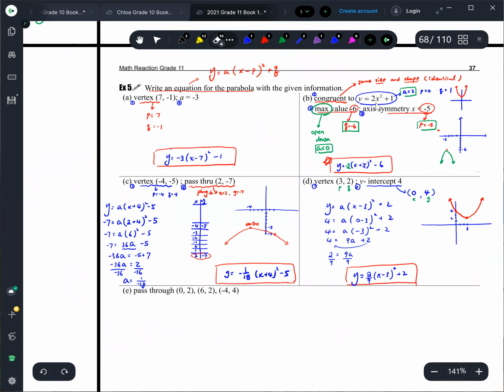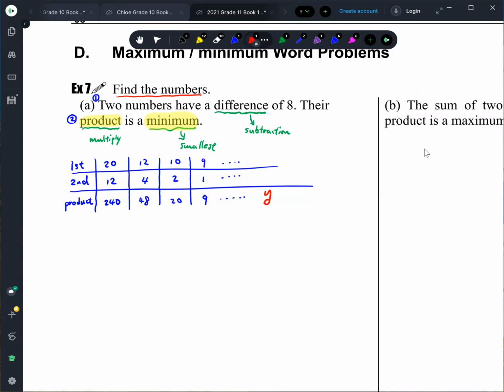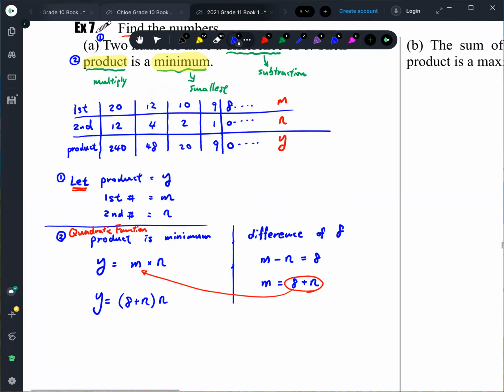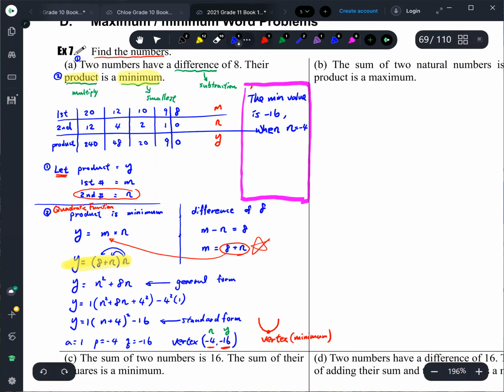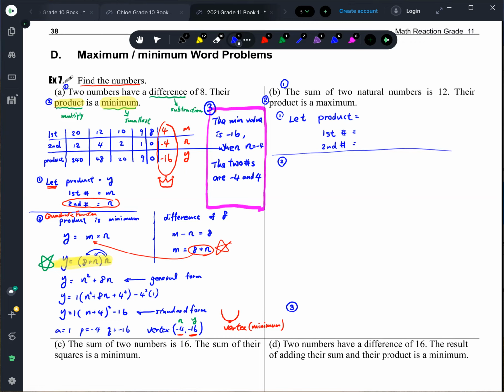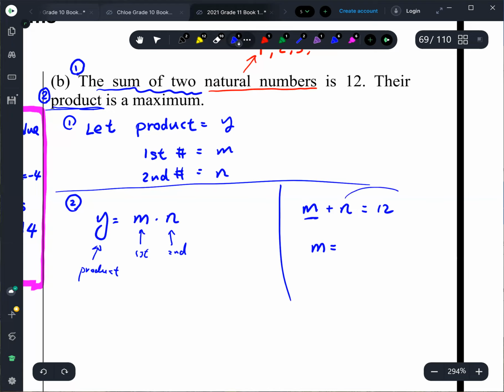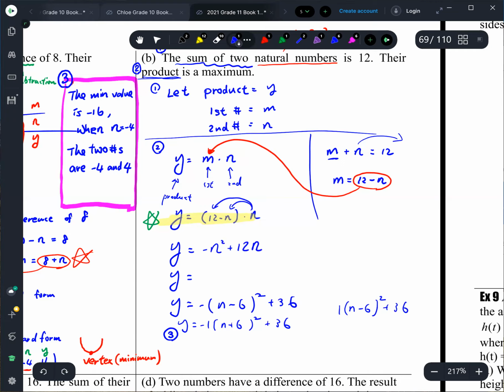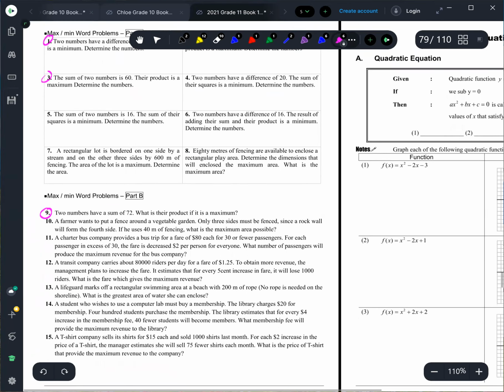24. Quadratic Function, Find equation of Quadratic function, max and min problem